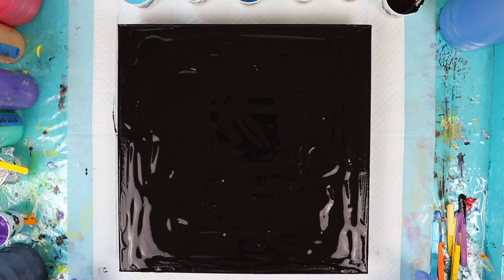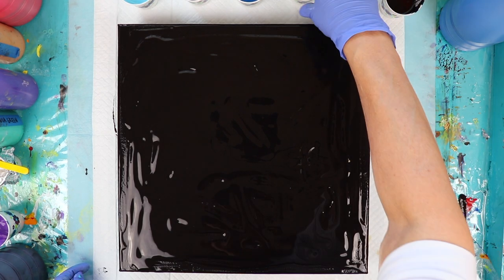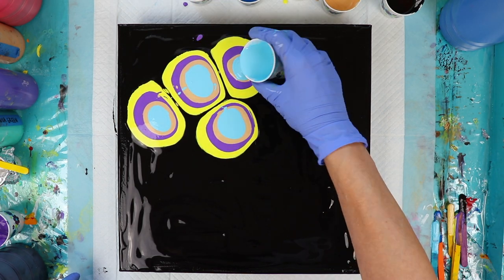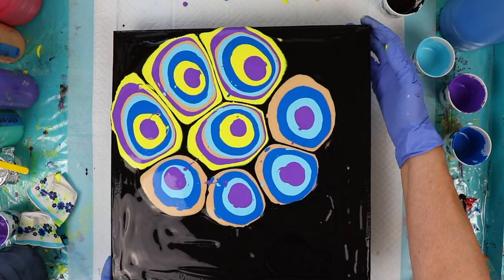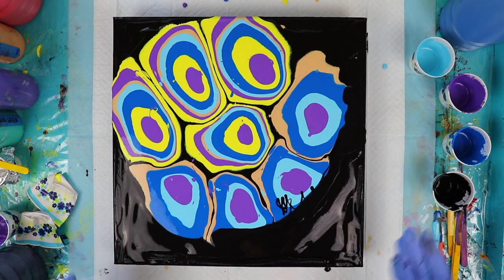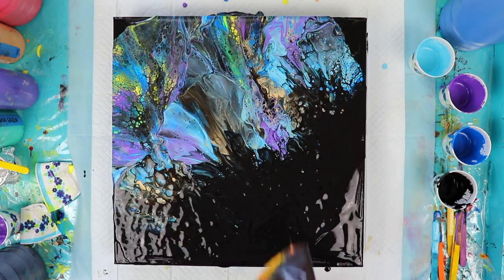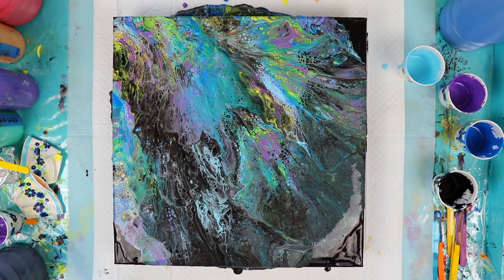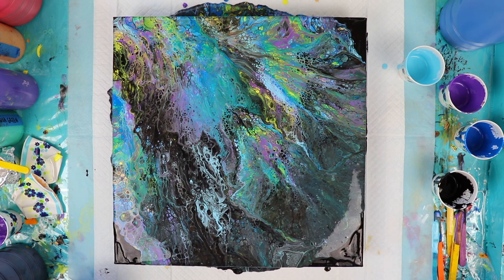(#61) HOW TO DO A DUTCH ACRYLIC PAINT POUR TUTORIAL!!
Artist’s Loft Primary Blue
Chroma Dorado Gold Metallic
Liquitex Basics Light Blue Permanent

1. I use a 2:1 ratio of Flood Floetrol and Elmer's Glue All to mix my paints. I don't add water.

2. All my colors are free from silicone as they're mixed, but I add Spot On treadmill silicone into my flip cups.

3. The jumbo push pins that I use to prop up all my canvases are from my local Staples.

❁  MUSIC & CREDITS
"Dreaming Blue" by Sextile